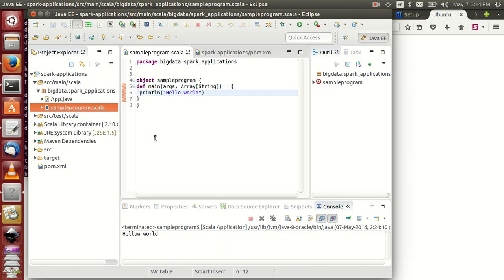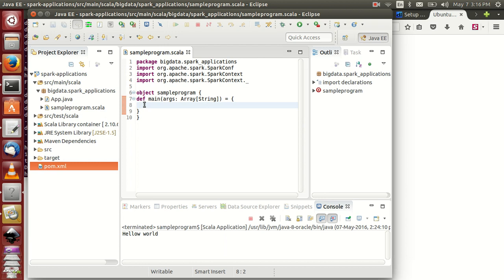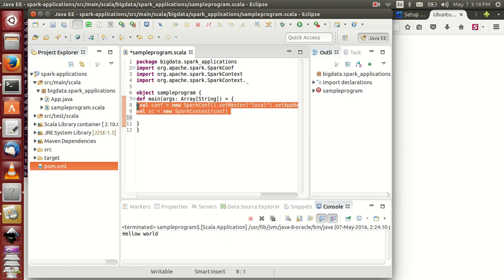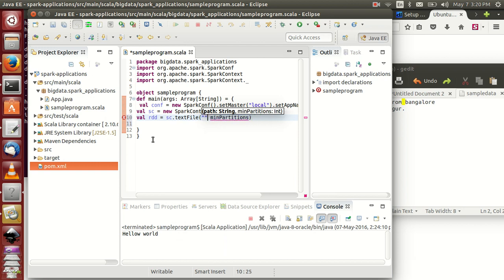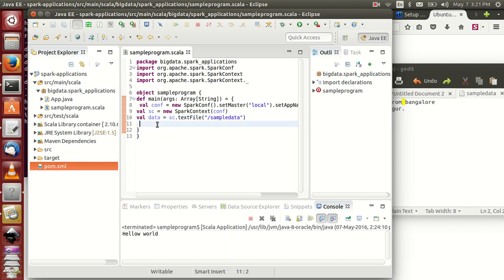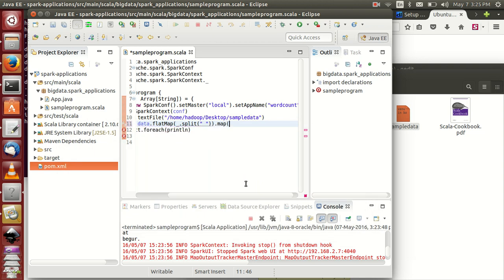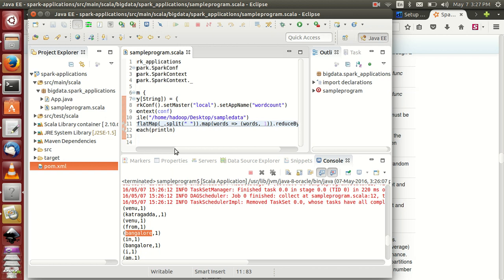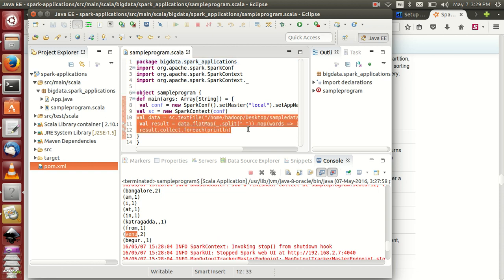Word count using Spark and Scala | WordCount program in Spark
Wordcount is fundamental program in distribution framework like Hadoop and spark. In this video I am explaining about how to run wordcount program in scala language. Eclipse
More bigdata tips,